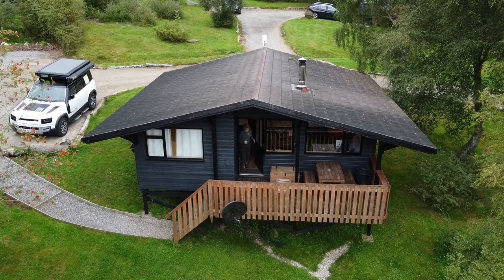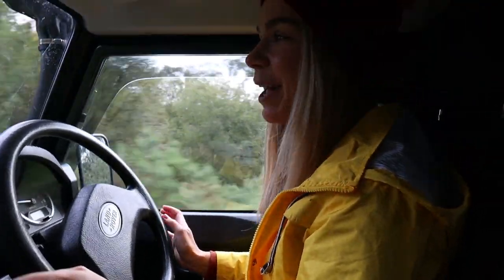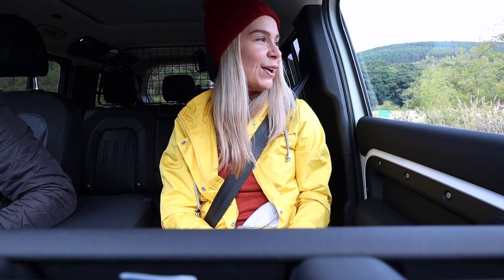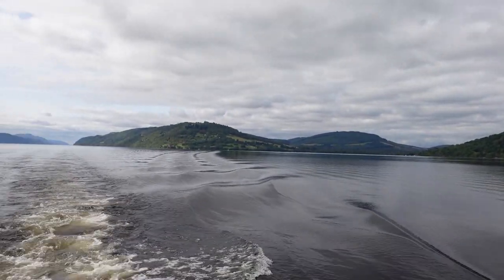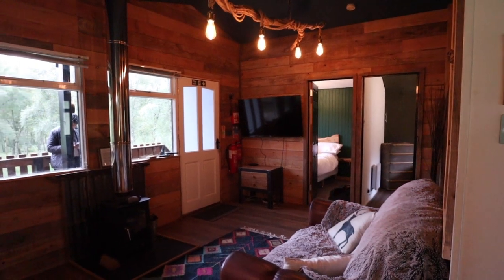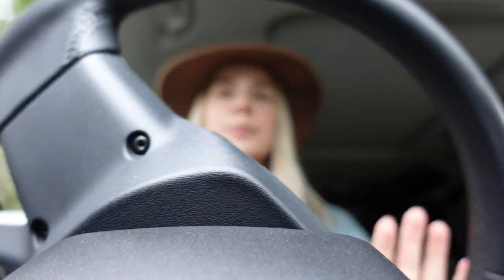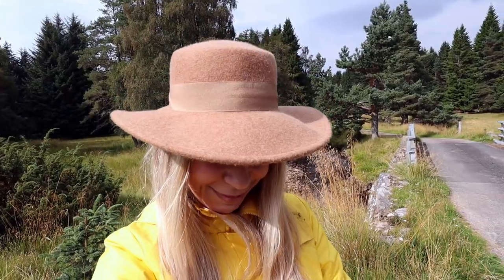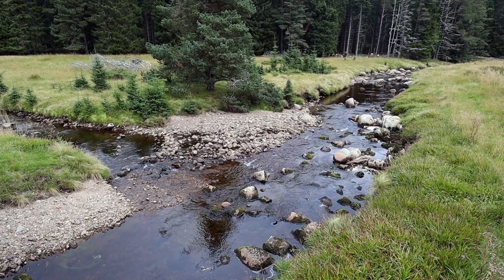Scotland Road Trip - Loch Ness, Whisky Distillery and more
Did we find Nessie? Visiting Loch Ness has been a dream of mine since I can remember and it finally came true! :) Follow us along for part 3 of our Scotland Road Trip adventure!

(Our lodge was called 'The Wood Hatch')

Beautiful Scotland! The final part of our Scotland Road trip and I hope you loved them all! :) Did you used to read the stories of the Loch Ness Monster when growing up?

x Sandy